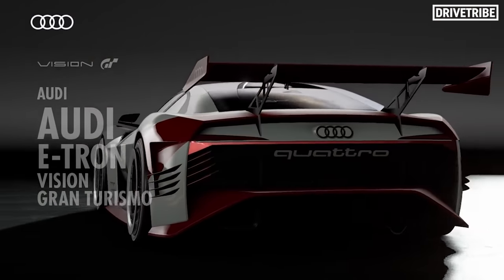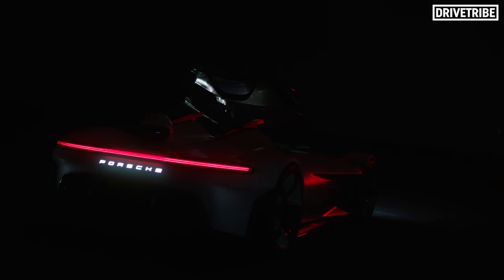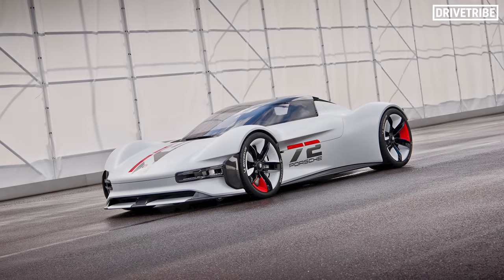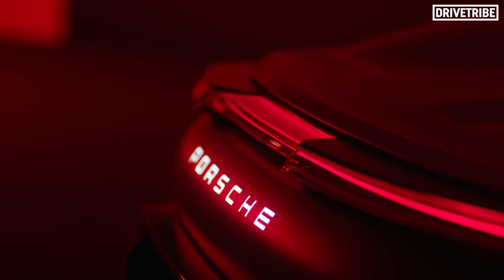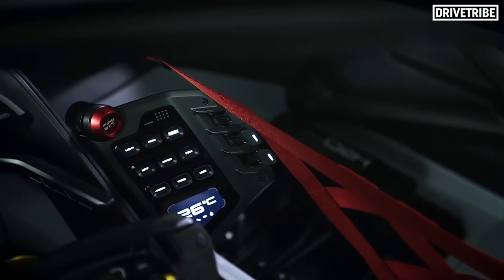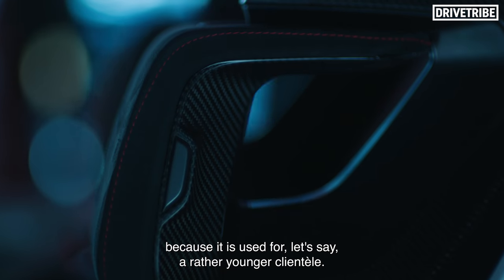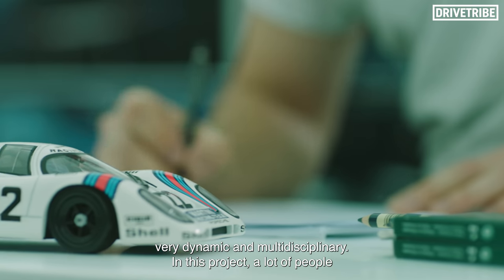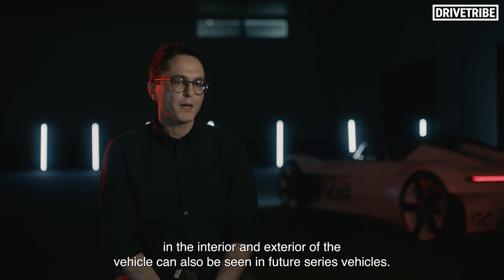Should Porsche make this 1200hp Gran Turismo sportscar concept?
Gran Turismo is now a well known platform from which to launch a concept car, and now it is the turn of Porsche. We take you on a deep dive into this Vision GT sportscar concept, and try to unearth whether it could be a potential road car of the future.